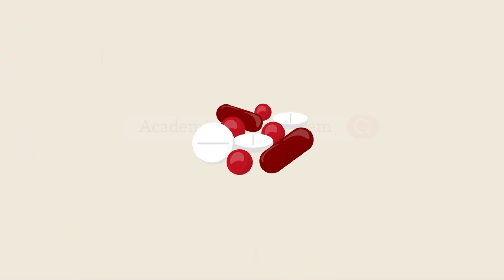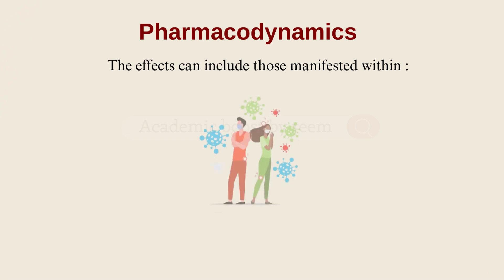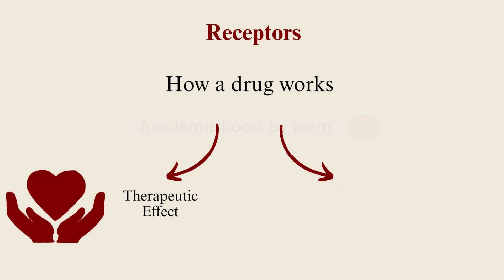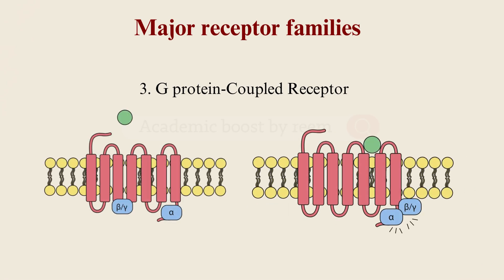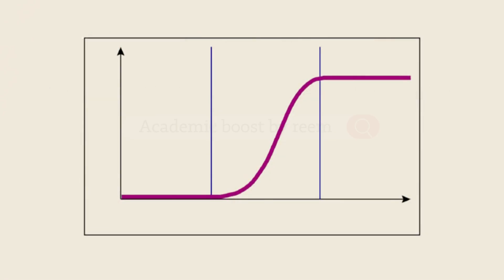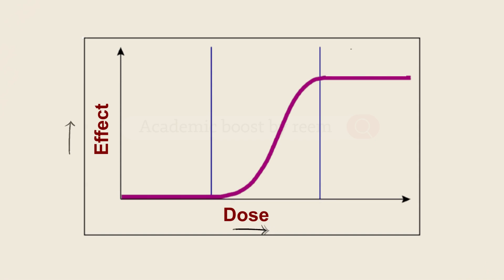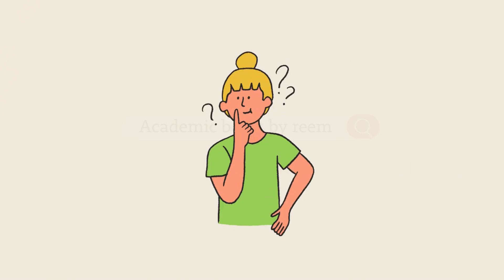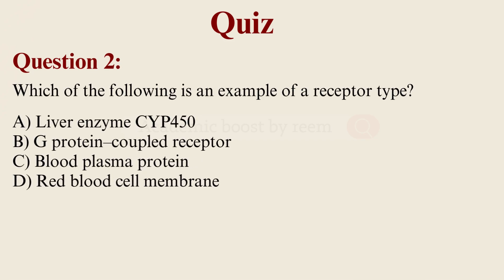Pharmacodynamics Basics | PK vs PD, Receptors & Dose–Response curve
In this clear and concise video, we break down the fundamentals of pharmacodynamics and explain how drugs act on the body.
You’ll learn:
✅ The difference between pharmacokinetics (PK) and pharmacodynamics (PD)
✅ The main receptor families and how they work
✅ The dose–response curve
✅ How therapeutic and adverse effects are explained through pk
✅ A quick quiz at the end to test your knowledge!
Perfect for:
🎓 Medical and pharmacy students
🧪 Pharmacology and toxicology learners
🧠 Anyone preparing for exams or curious about how drugs work
📌 Chapters:
00:00 Intro – What is pharmacodynamics?
00:44 Receptors in pharmacodynamics
01:17 Receptor families (GPCRs, ion channels, enzyme-linked, nuclear)
02:10 Dose–response curve
03:00 PK vs PD explained
03:39 Quiz time!
📩 Drop your quiz answers or questions below—we love hearing from you.
📚 References:
• Rang & Dale’s Pharmacology, 9th ed.
• Golan, D. E. et al. Principles of Pharmacology: The Pathophysiologic Basis of Drug Therapy, 4th ed.
• Brunton, L. et al. Goodman & Gilman’s: The Pharmacological Basis of Therapeutics, 13th ed.